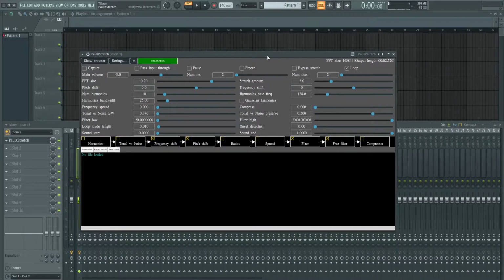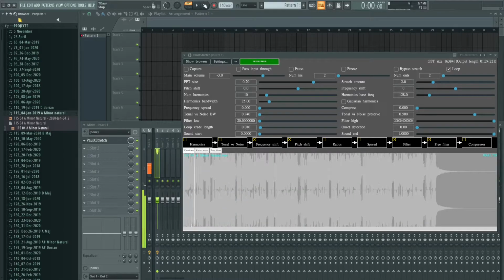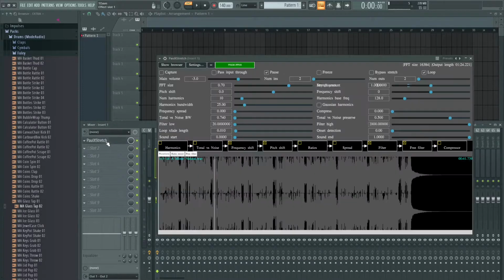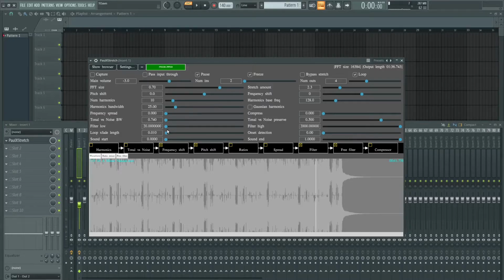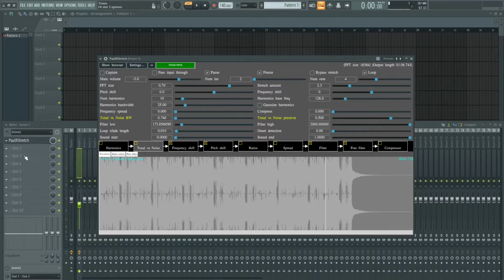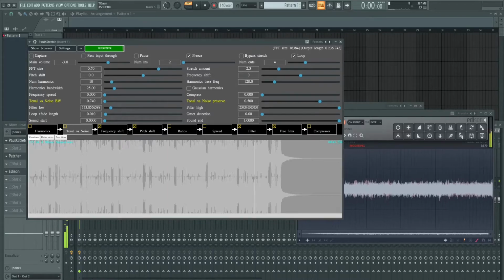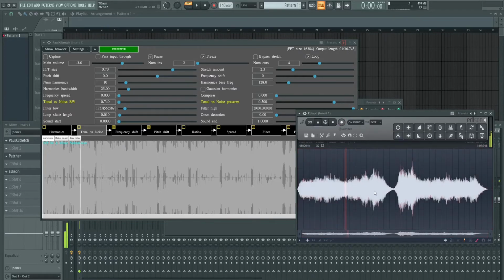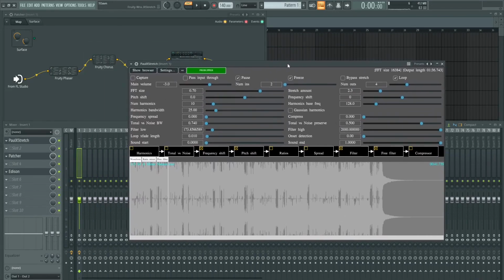FL Studio TUTORIAL | How to make PADS with PaulXStretch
And this is how I use Paulxstretch to make pads :)